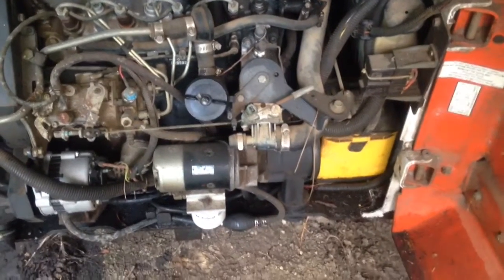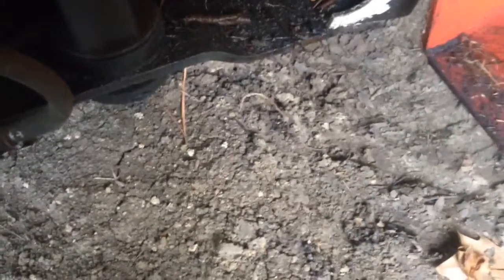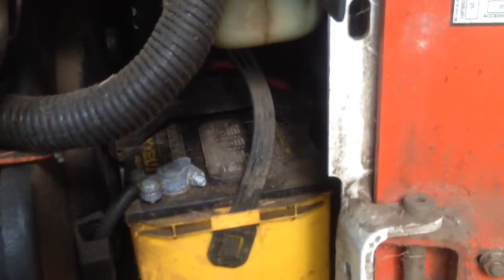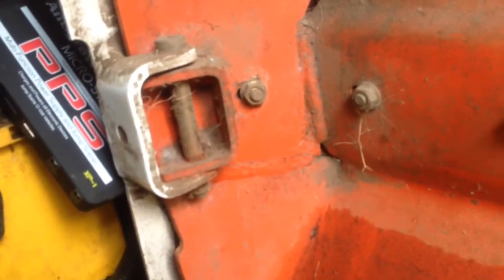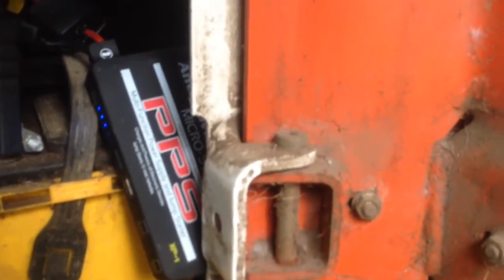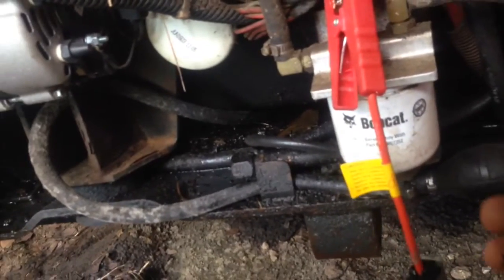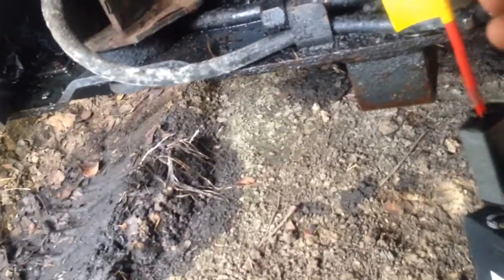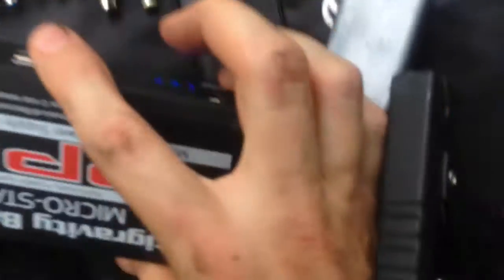Bobcat 751 Dead Battery Startup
The battery was dead on the Bobcat. Let's see if the Micro Start will start it up.